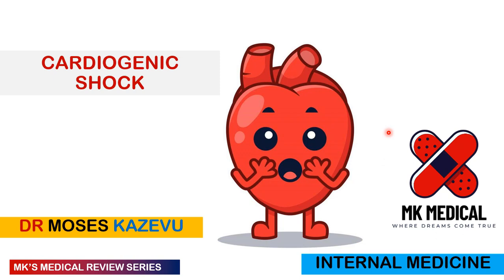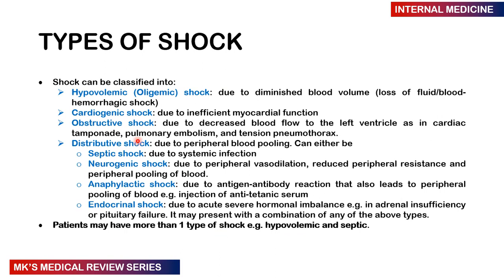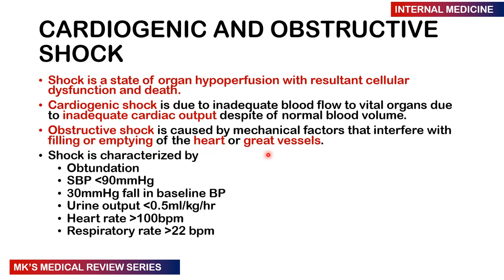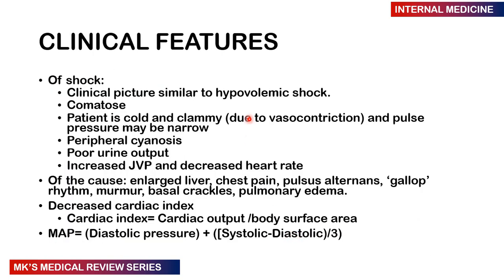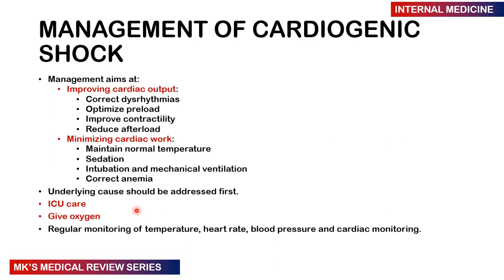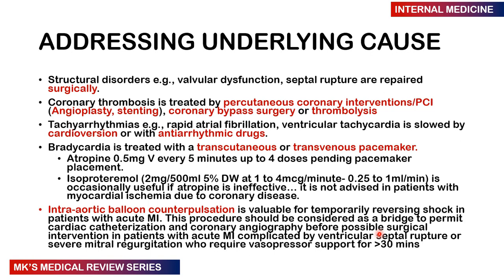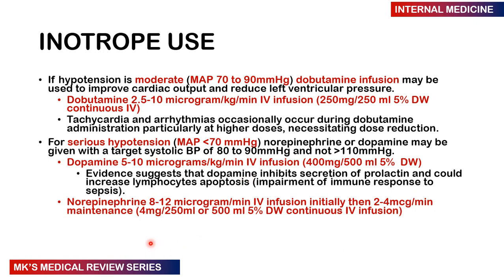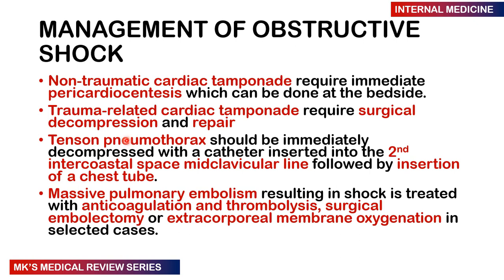Cardiogenic Shock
Mk's Medical review on Cardiogenic shock and obstructive shock